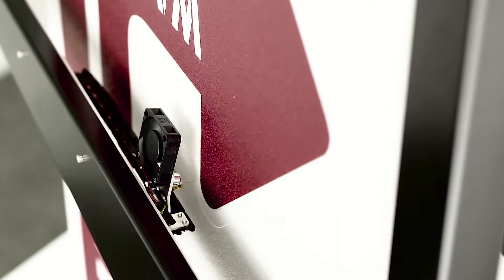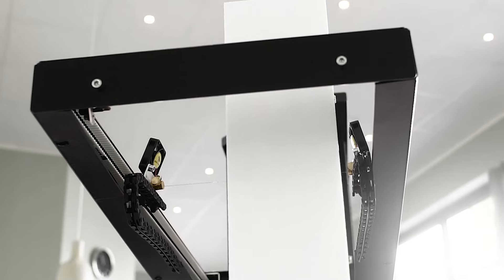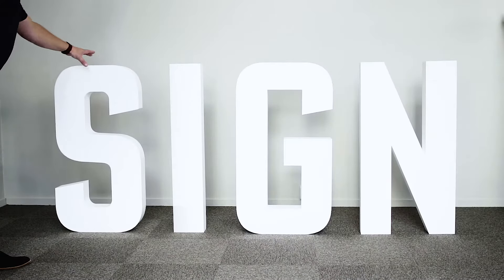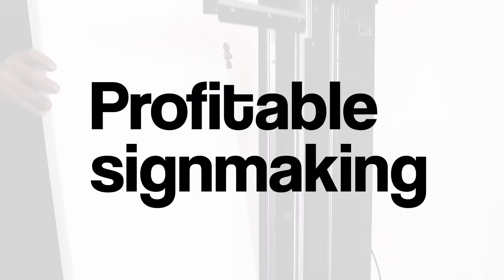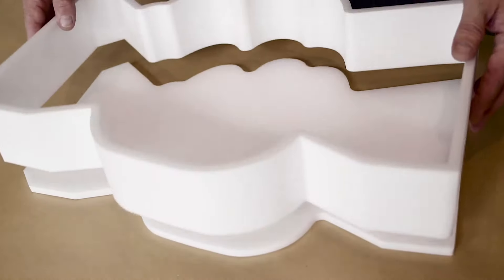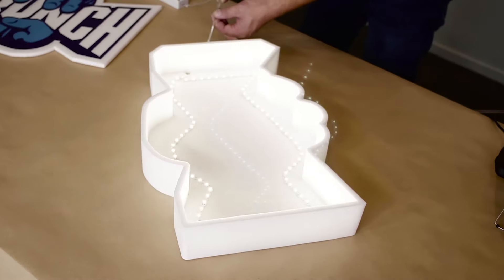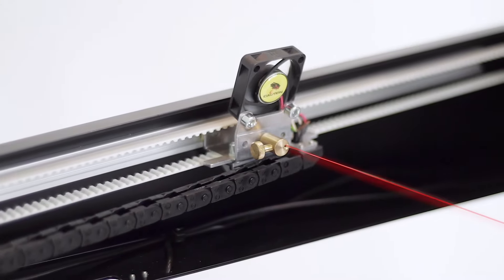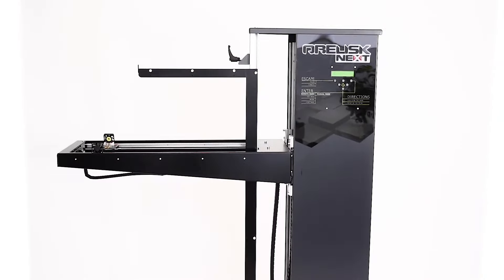Obelisk Foam Plotter NEXT - Become a sign maker!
Introducing the new Obelisk NEXT.